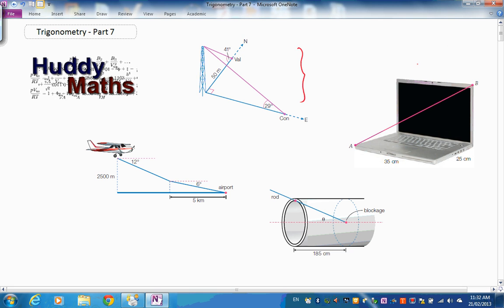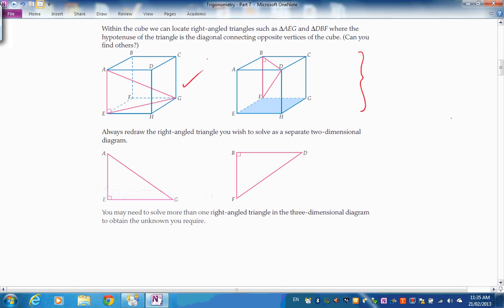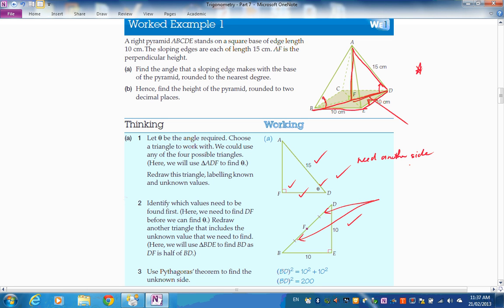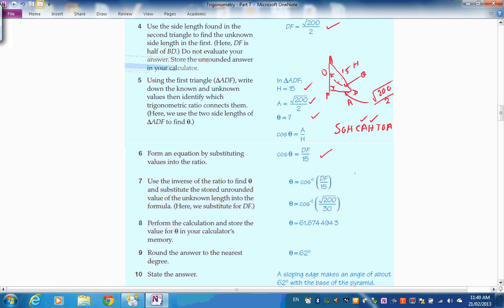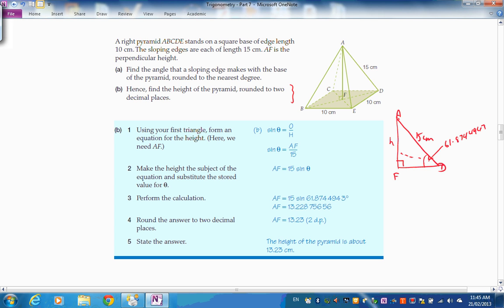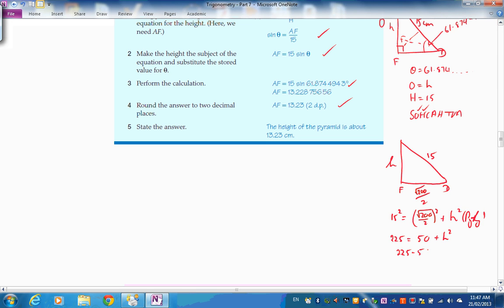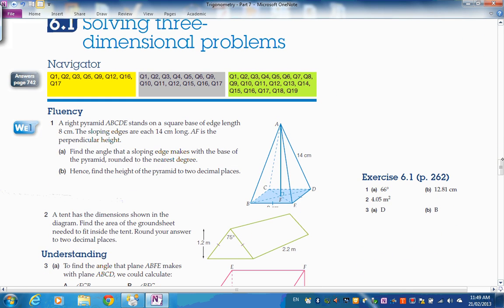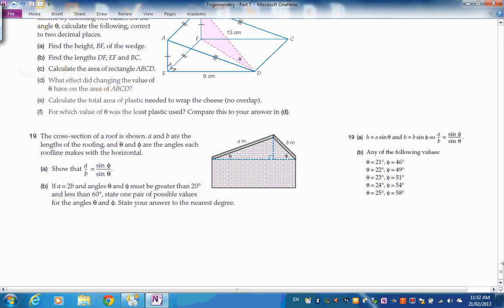Trigonometry Part 7 3D problems